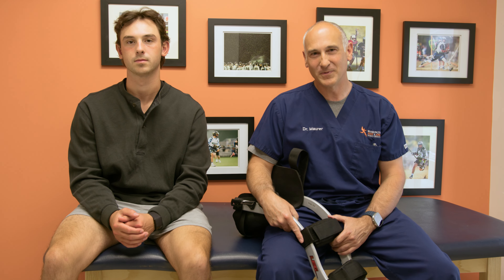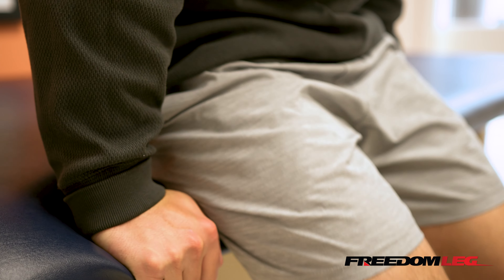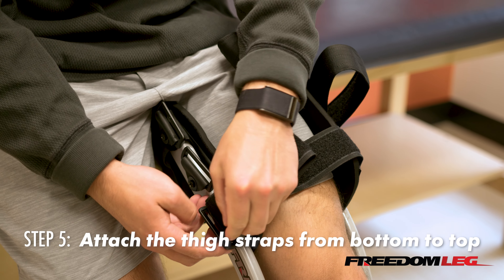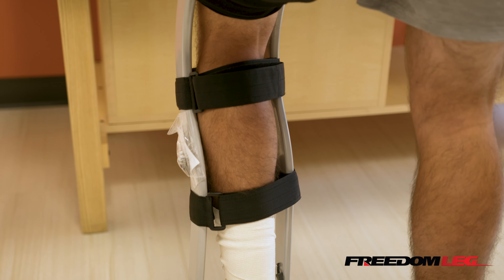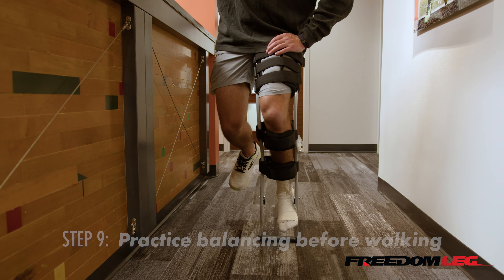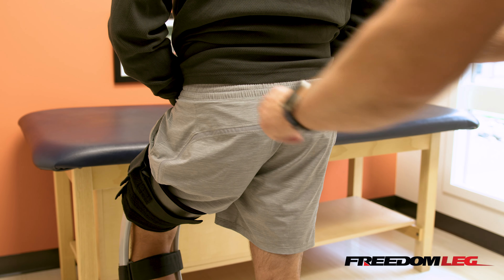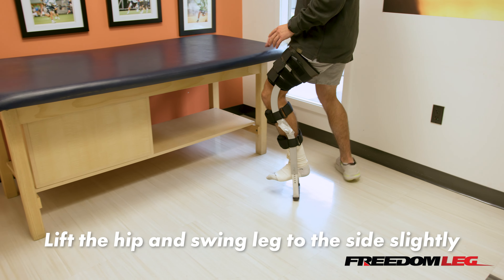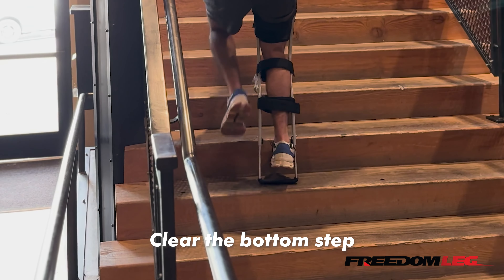How to fit the Freedom Leg - Full Fitting Guide with Tips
Follow our step by step guide with Dr. Maurer as he walks through how to correctly fit the Freedom Leg Brace. Use this guide to learn the exact way a doctor would fit the Freedom Leg to your own leg.

1. Measure your Leg
2. Adjust the lower based on the Measurement
3. Place the pins on both sides from the inside out
4. Drop your leg into the brace from the top
5. Attach the thigh straps from bottom to top
6. Attach the shin pads (remove the pads if you have a boot)
7. Adjust the back shin straps to your comfort level
8. Stand up - Push off a surface to stand upright
9. Practice balancing and placing weight on the brace before walking
10. Adjust the brace and straps as needed and for comfort
11. Start taking slow and short first steps (use a wall or counter for balance)